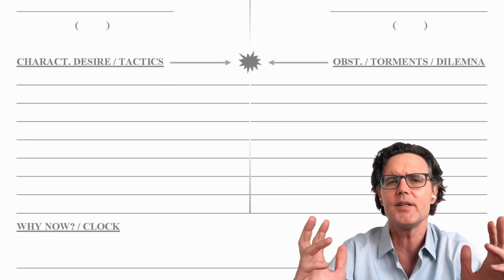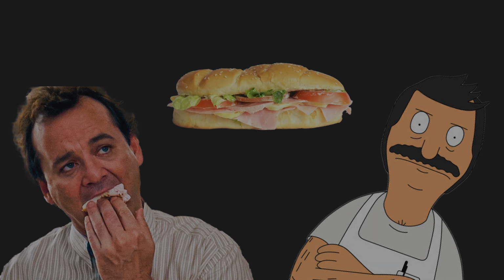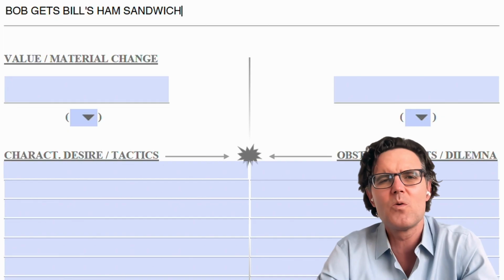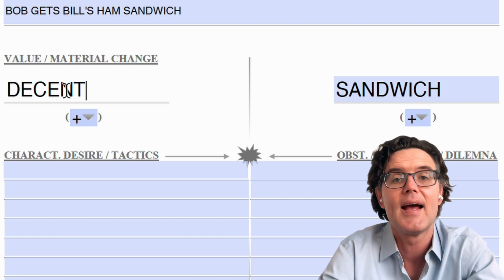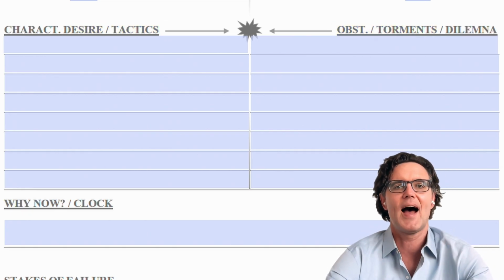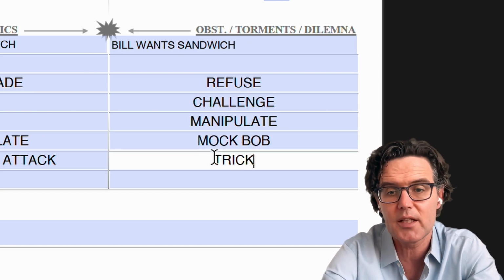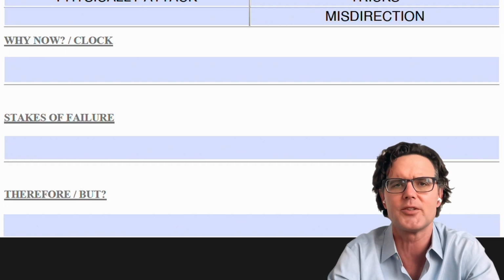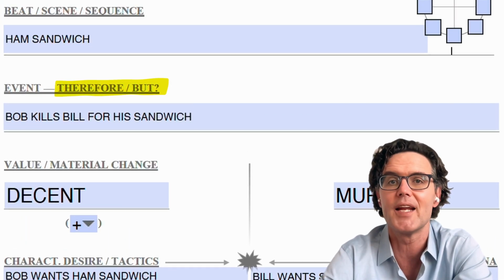How to Write a Scene (A Beginner's Guide)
Want to know how to write a scene? This beginner's guide walks through my Scene Sheet, a free writing tool designed to help novelists, screenwriters, storytellers, and creators overcome writer's block and build stronger scenes.

We'll cover scene structure, character desire, obstacles, stakes, value shifts, and story progression using ideas from Robert McKee, David Mamet, Trey Parker, and Matt Stone. Whether you're writing a novel, screenplay, or business story, this framework will help you write scenes that naturally drive your story forward.

This is the first of two videos covering my Scene Sheet. In this episode we build the structural foundation of a scene. Next week we'll cover page two, where we add character, emotion, dialogue, and cinematic detail.

FREE SCENE SHEET

STORY CIRCLE EXPLAINED

CHAPTERS:

0:00 Introduction
0:27 What Is a Scene Sheet?
1:16 Walkthrough and Example Scene
2:00 Scene Name & Event
2:53 Value Change (McKee)
5:18 Character Desires, Tactics & Obstacles (Rosenfeld)
8:05 Why Now & Stakes of Failure (Mamet)
9:17 Therefore/But (Trey Parker & Matt Stone)
10:14 Recap & Next Steps